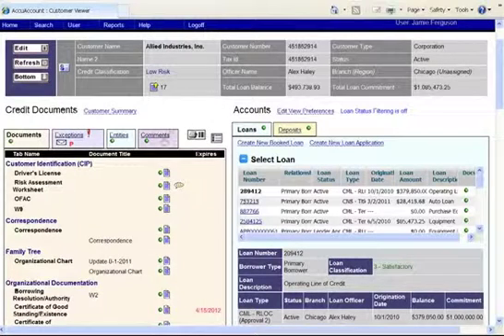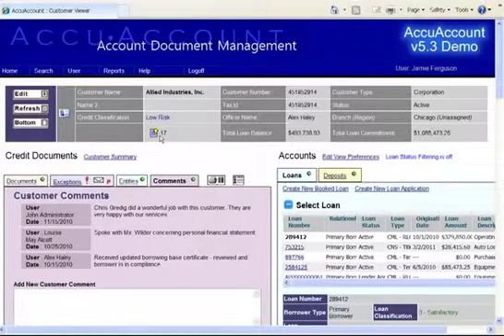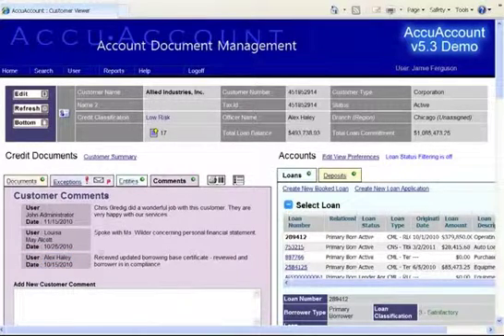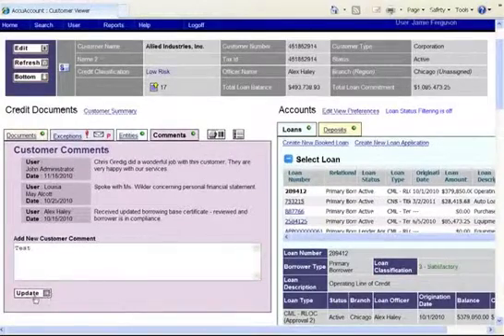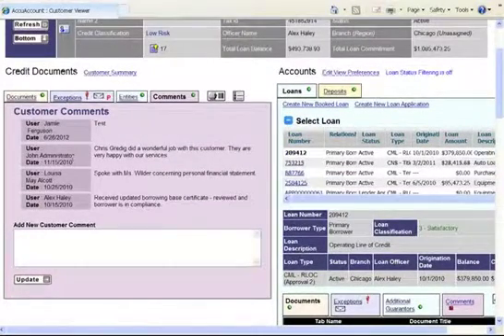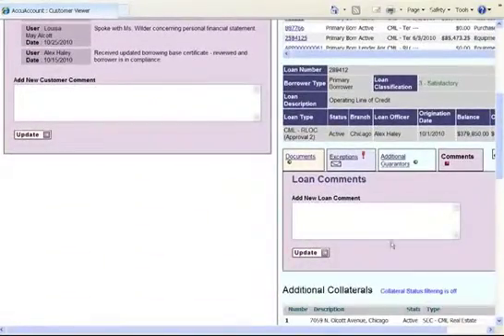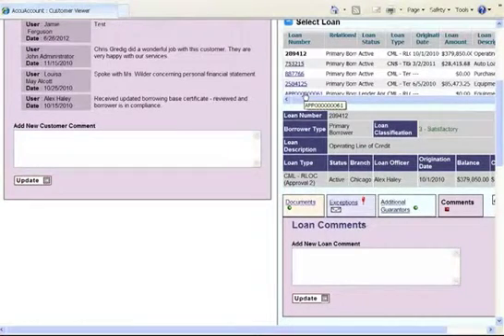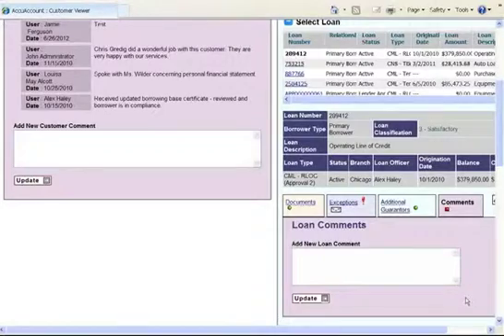How to Keep Electronic Notes for Customers & Loans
A bank document management software application (such as AccuAccount can not only help you manage loan files, but it can also streamline your institution's process for maintaining customer notes and exception information.

Watch this brief demo of AccuAccount, the banking industry's top imaging system.